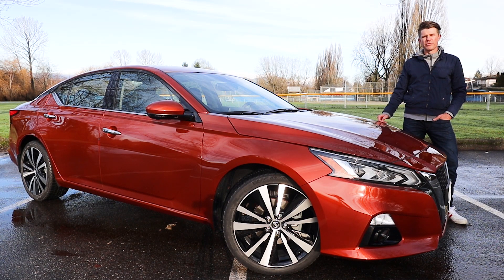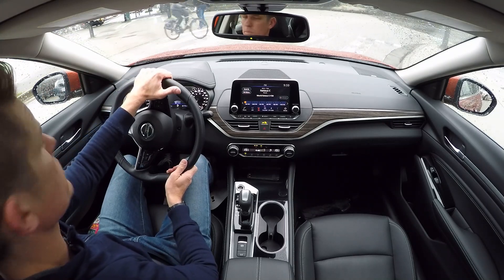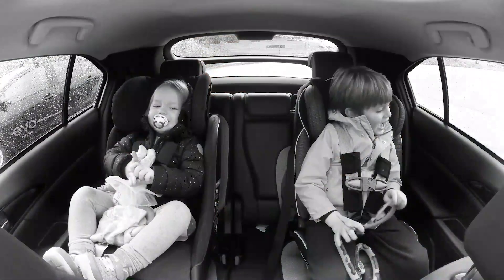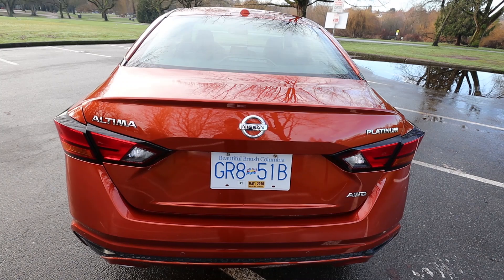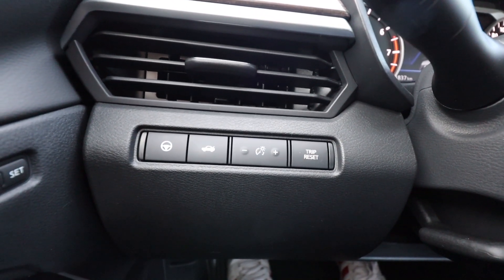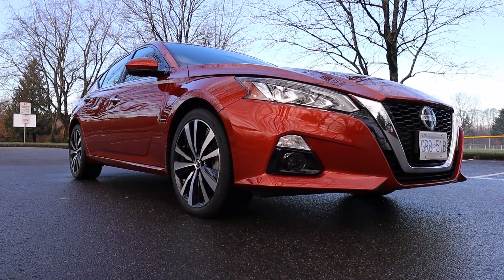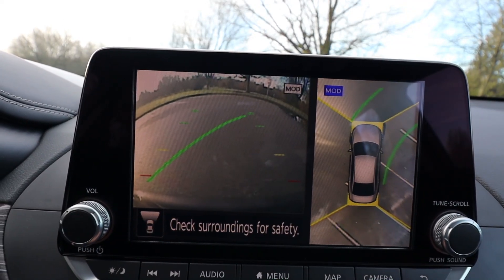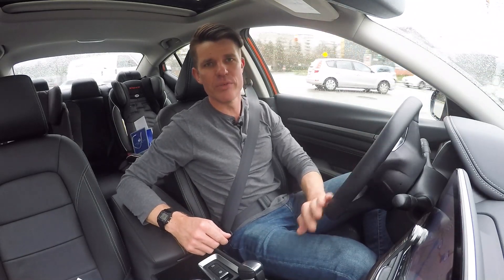2020 Nissan Altima Review // It has one BIG advantage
Year two after a big refresh for Nissan's spacious sedan and it still has one enormous advantage over the competition.

2020 Nissan Altima Review